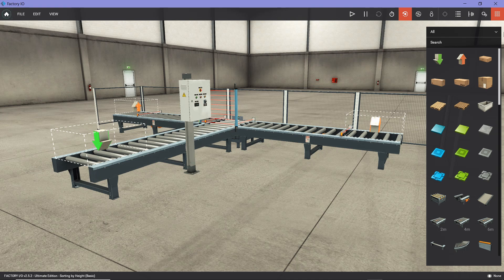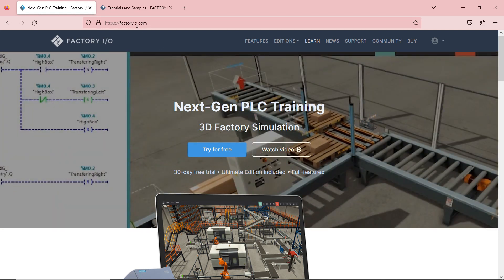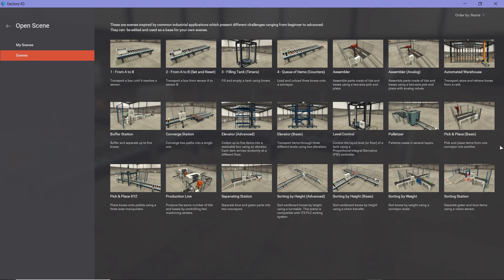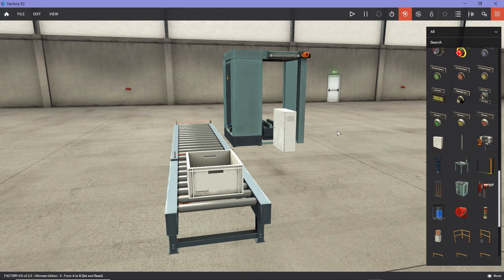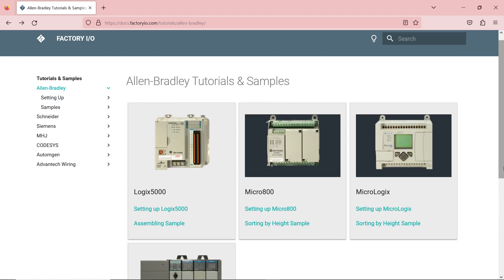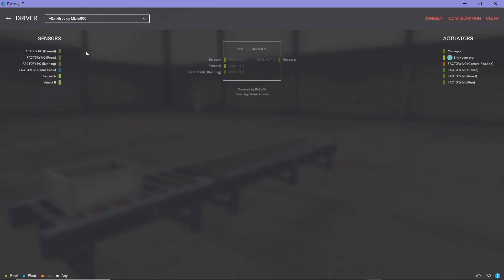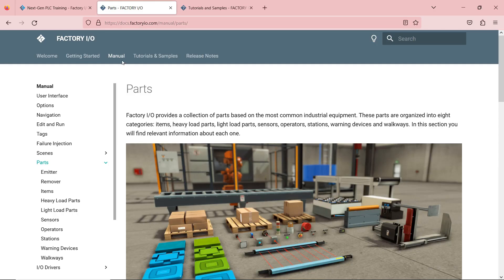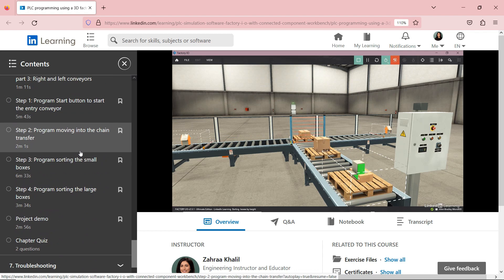Introduction to PLC training software Factory IO, a 3D factory simulation software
In this video , I give you an overview of Factory IO software ,a 3D factory simulation software for PLC training
Factory IO is a Simulation software showing a factory setting
The most common scenario is to use Factory I/O as a PLC training platform since PLC are the most common controllers found in industrial applications

👉 links
You can access my courses on LinkedIn learning, here:

PLC Simulation Software: Factory I/O with Connected Component Workbench

Learning SCADA: Collect, Analyze, and Visualize Data for Industrial Automation

Factory IO software
To sign up for LinkedIn learning
You can find my Industrial Automation Illustrations on Adobe

Reproducing, distributing, or using this channel video's content without explicit permission is not allowed. Sharing and referring to the videos is encouraged, provided credit to Zahraa Khalil